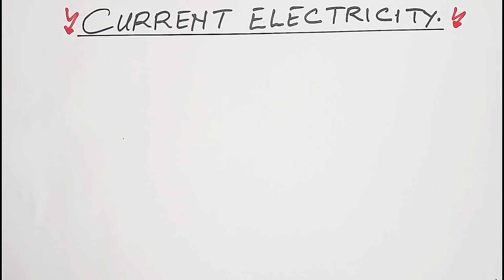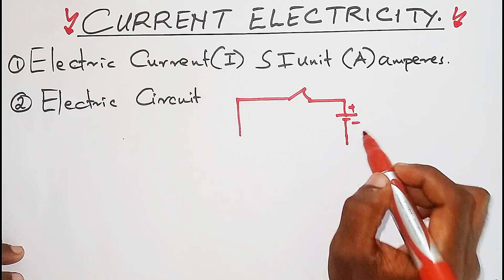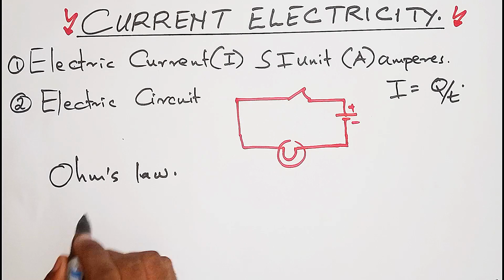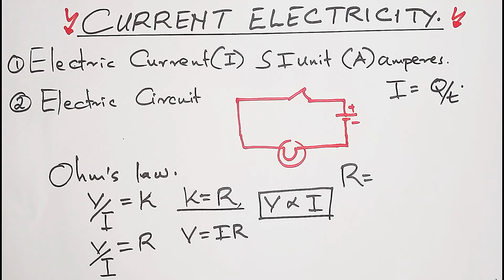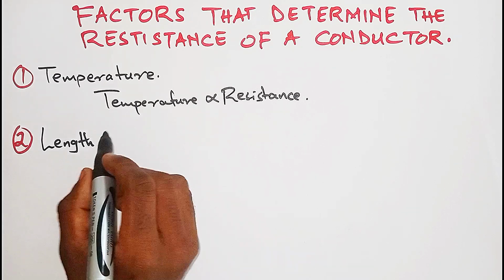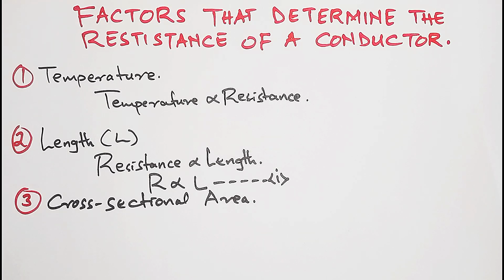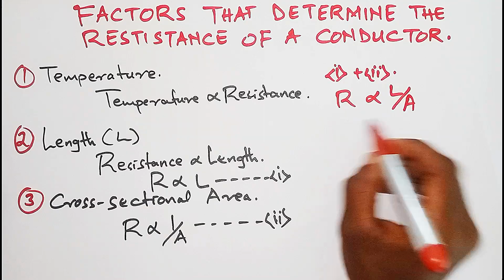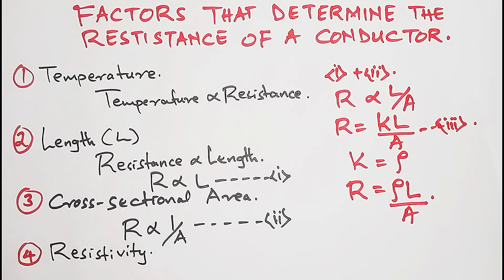factors affecting resistance of a conductor well explained.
In this video you will be able to understand factors that affect the resistance of a conductor

Everything is possible under great determinations